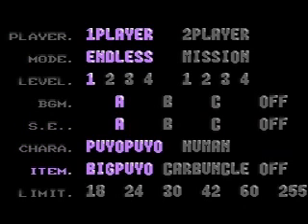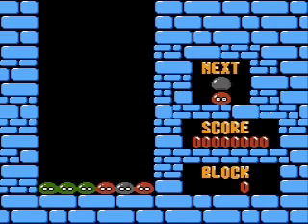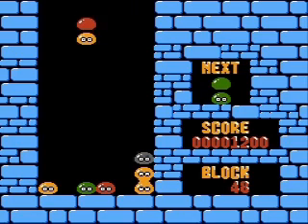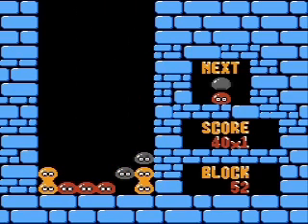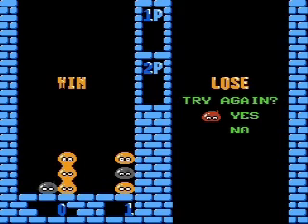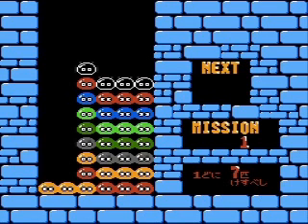Puyo Puyo No Play